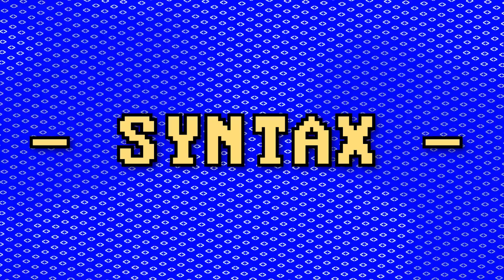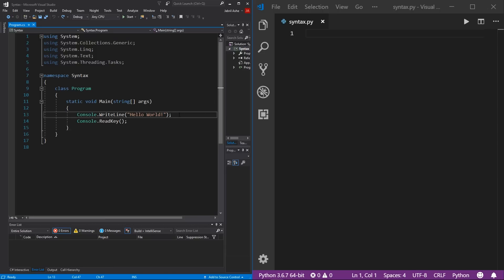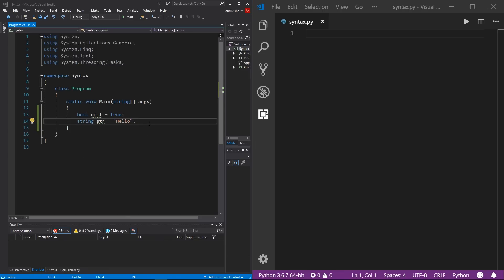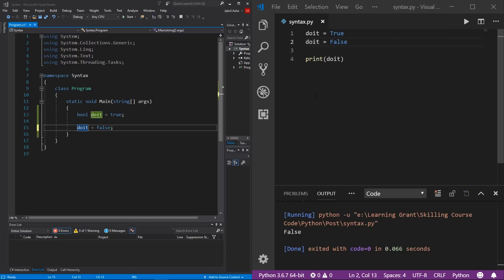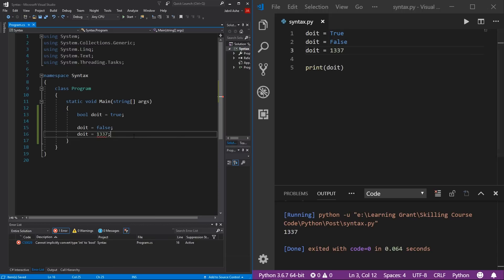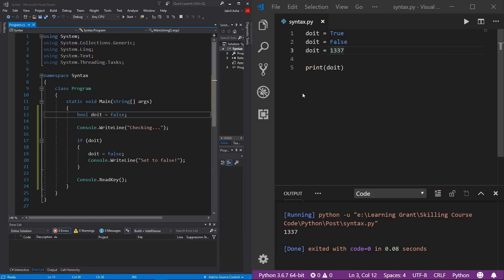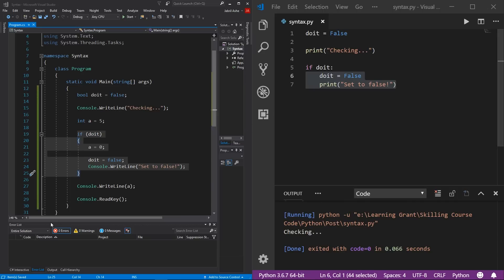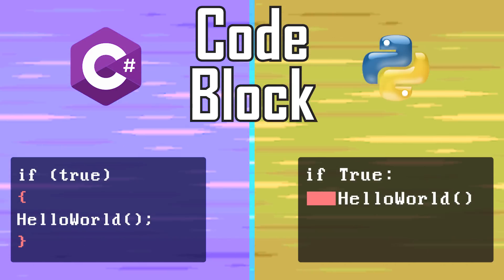The Differences Between C# & Python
C# & Python are both great languages! But what makes them different?